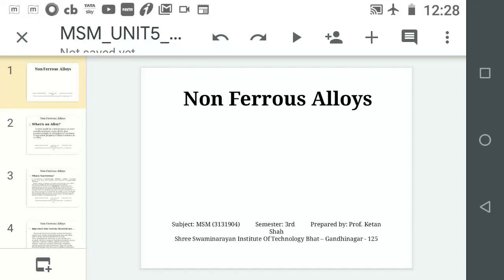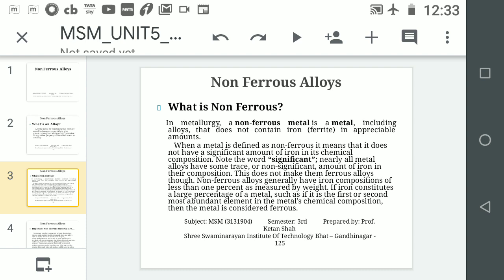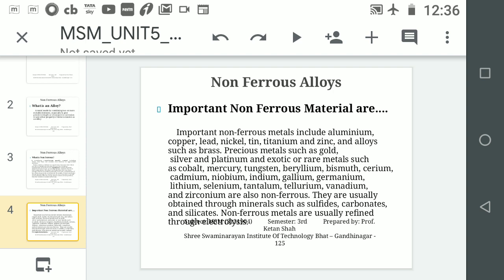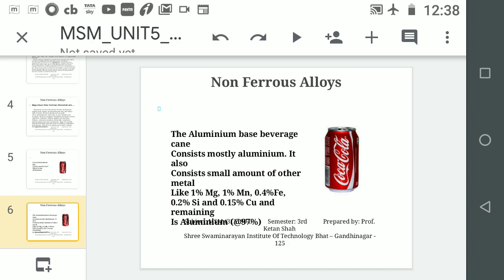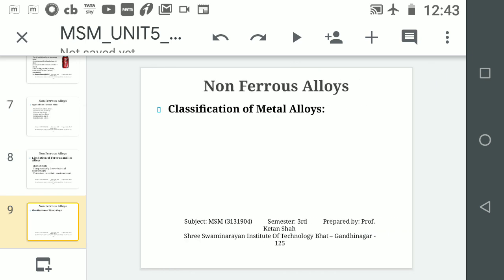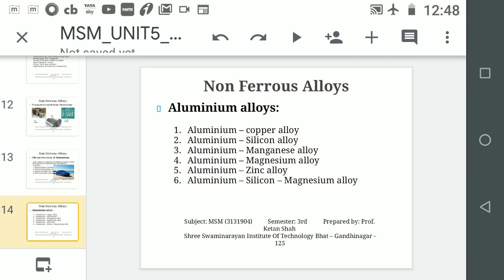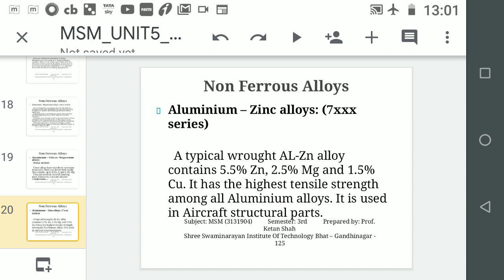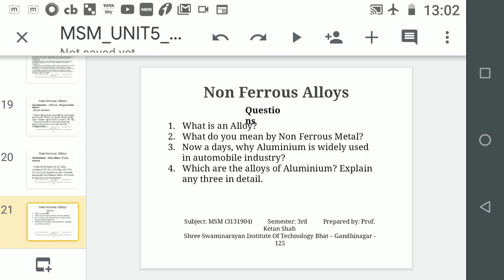MSM UNIT5 L1 NON FERROUS ALLOYS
THIS IS ABOUT NON FERROUS ALLOYS